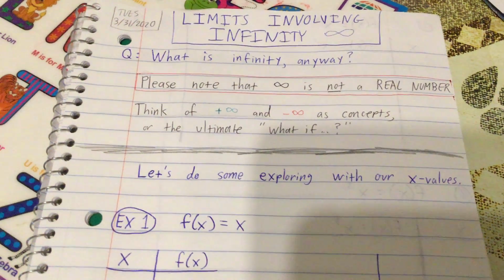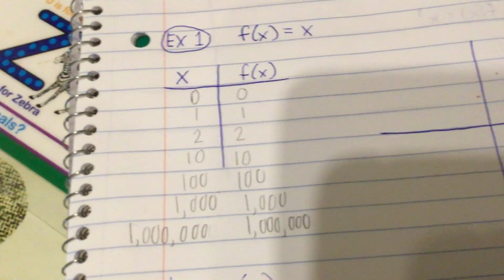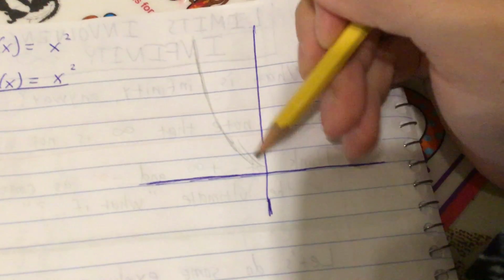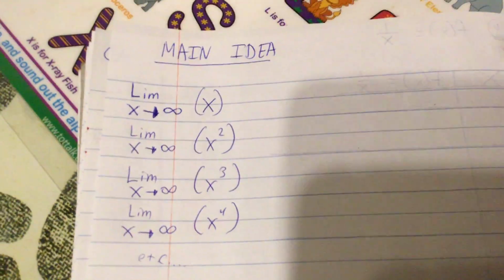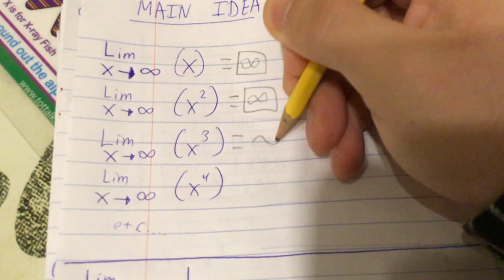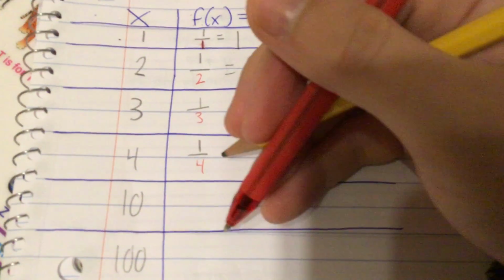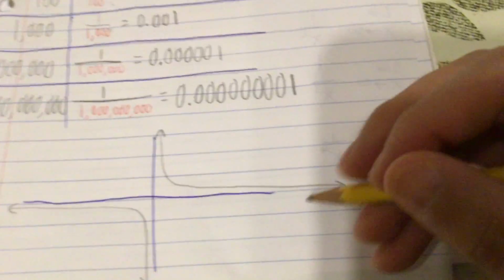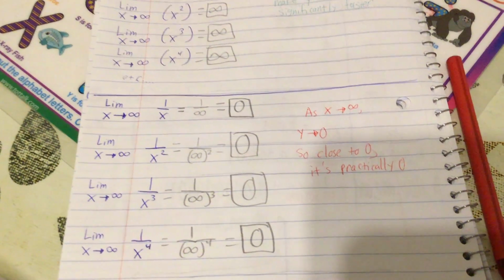PRECALC: Tues 3/31/2020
y = x
y = x^2
y = x^3
y = 1/x

Let's plug in "the biggest number humanly possible" for x and see what happens to y.